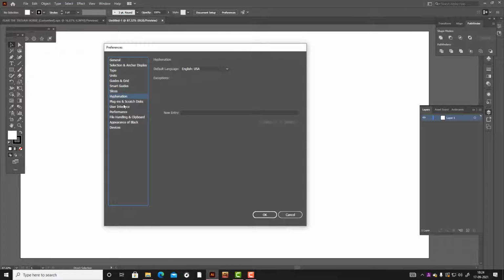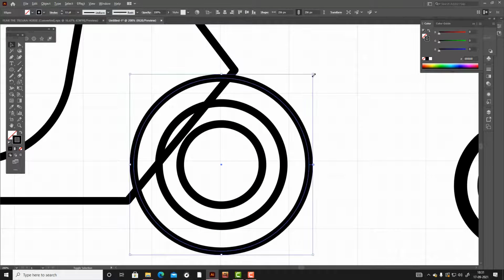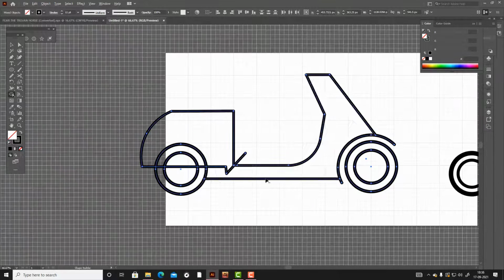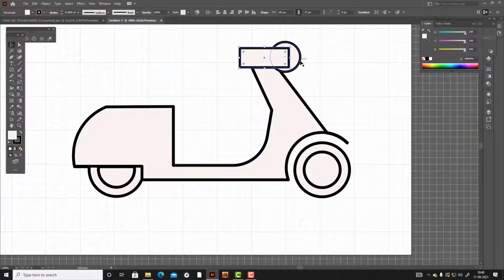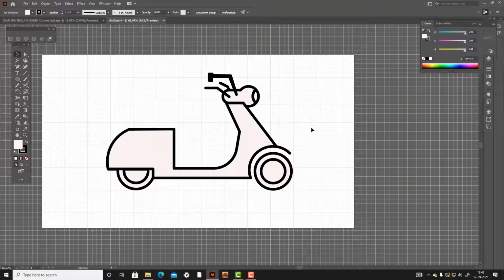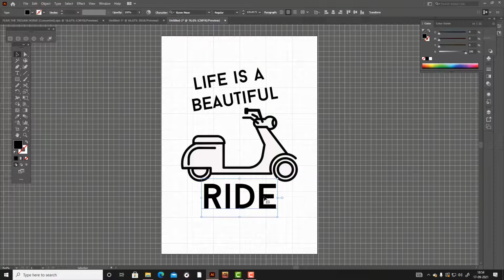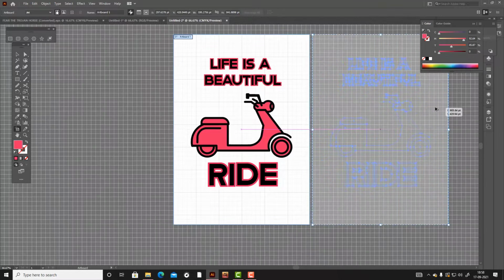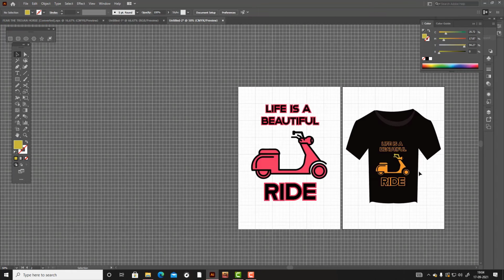How to make scooter icon | icon making part 1 | adobe illustrator tutorials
Please Note